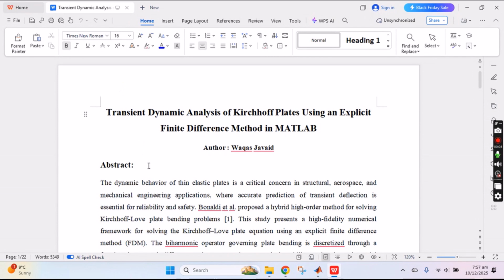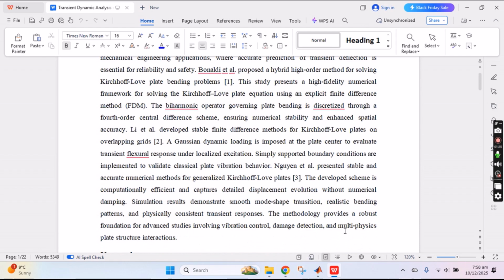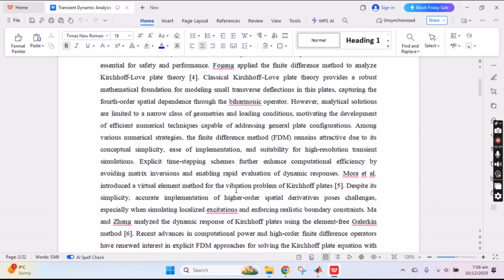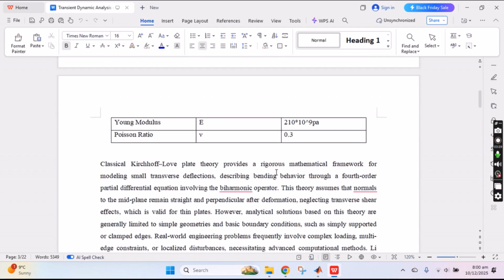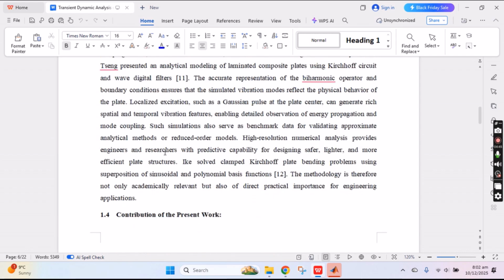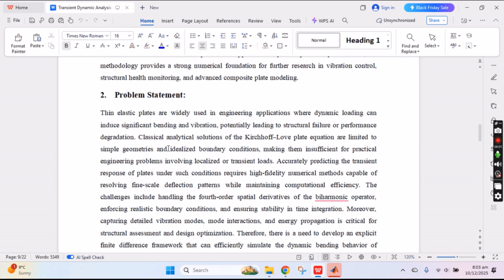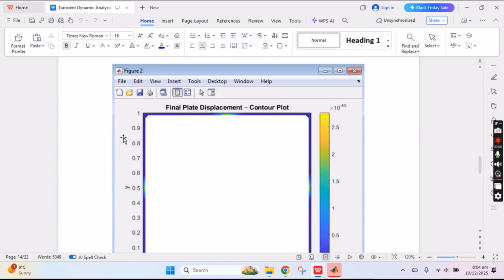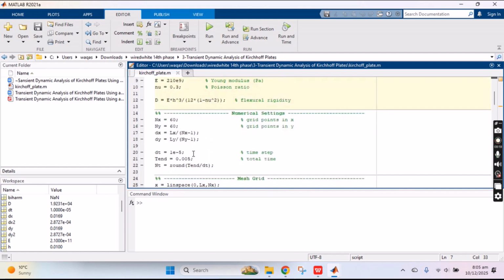Kirchhoff Plate Transient Analysis in MATLAB | FEM Bending & Dynamic Response Simulation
📐 Learn how to simulate the transient bending behavior of thin Kirchhoff plates in MATLAB using finite difference/finite element-based numerical methods to capture time-dependent deformation, vibration propagation, and structural response under dynamic loading.

In this project, our WiredWhite Partner models a simply supported rectangular plate governed by the biharmonic plate equation and analyzes its transient response under localized excitation. The simulation highlights deflection evolution, mode shapes, and energy propagation across the structure using multiple visualization techniques such as surface plots, contour maps, and mesh deformation analysis. Kirchhoff Plate Theory